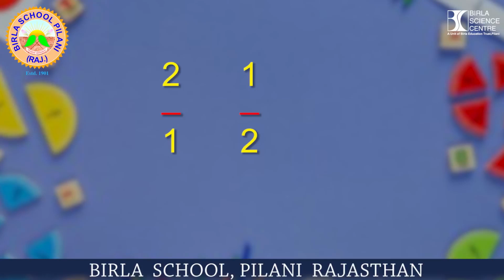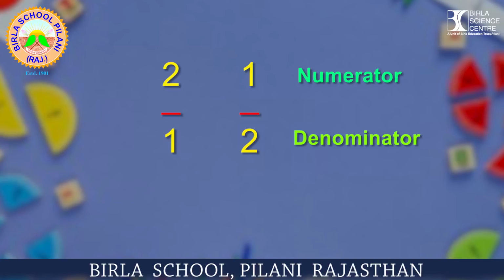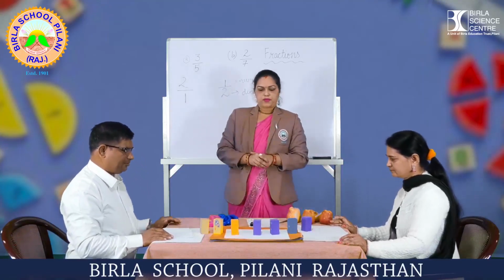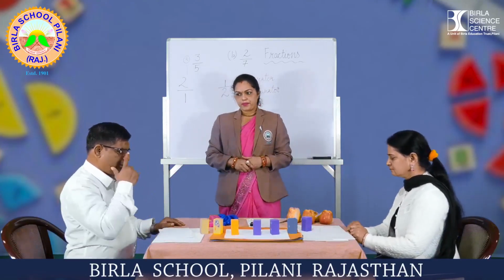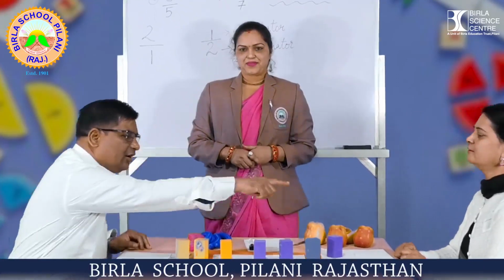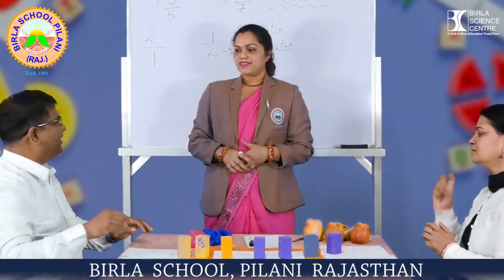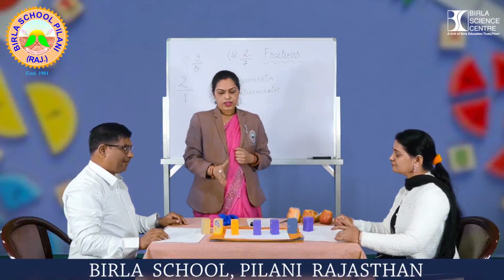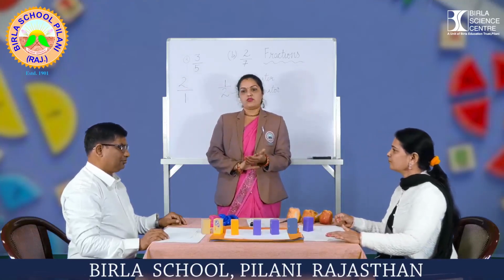टेट CTET NEP mathematics ko सीखे interesting तरीके से ❤️🌹🙏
dally ruteen is MATHS  circle,rectangle,square.